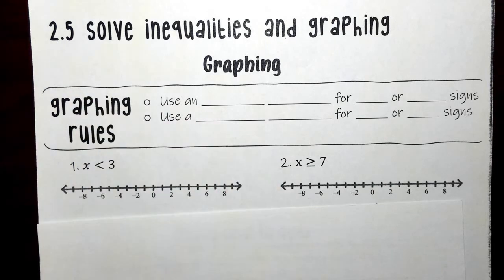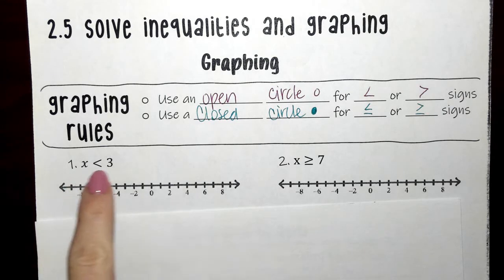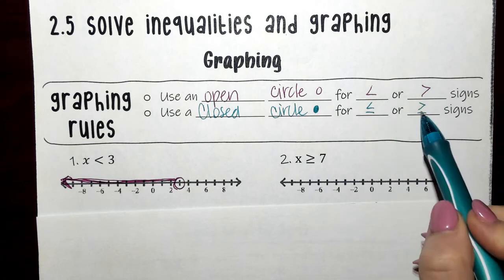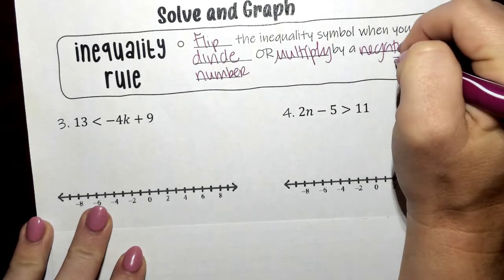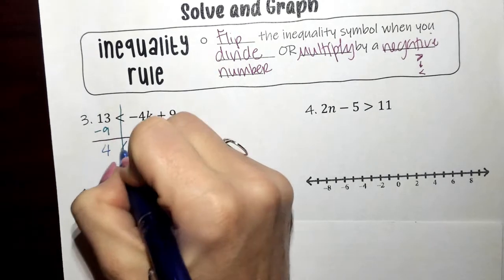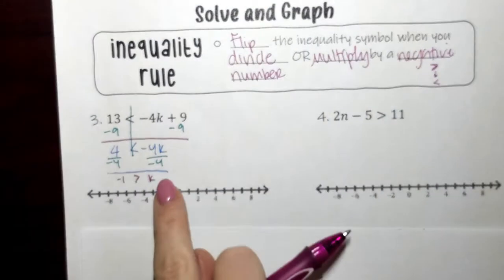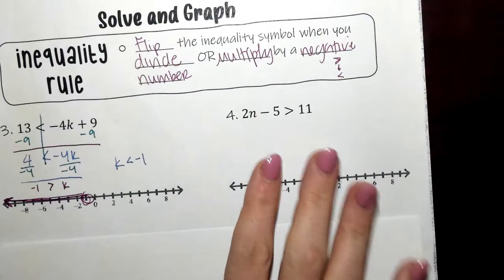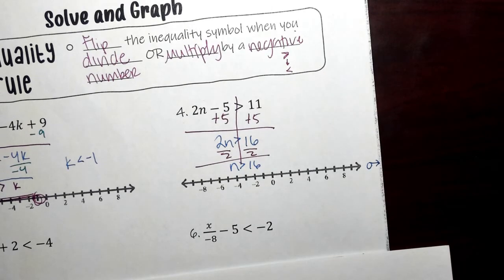Solving and Graphing Inequalities